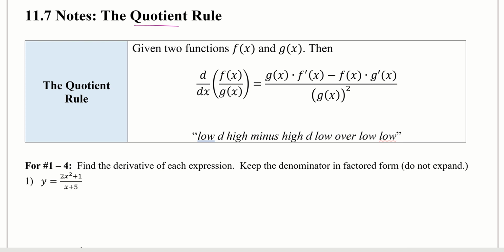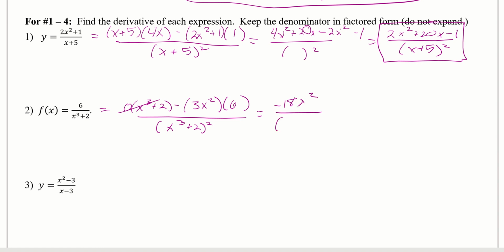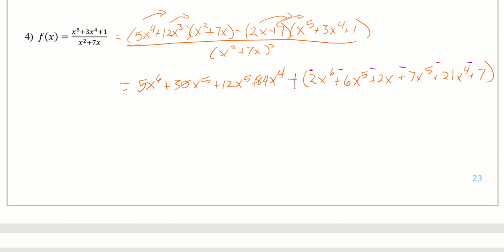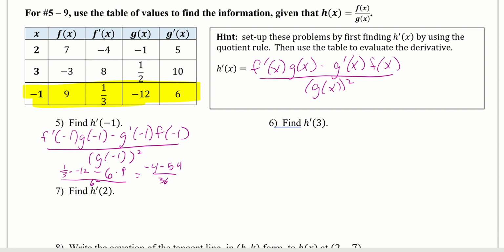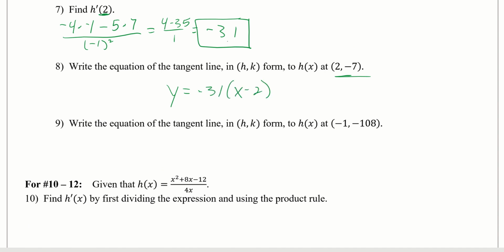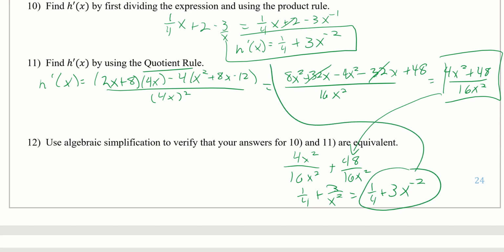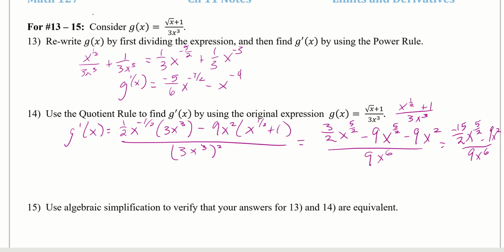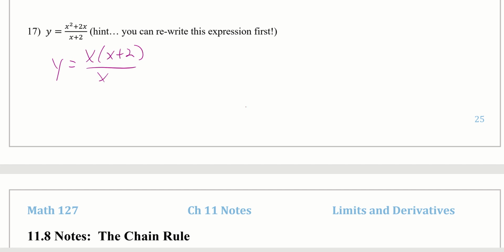11.7 Notes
Quotient Rule